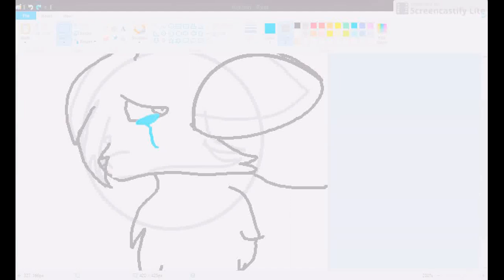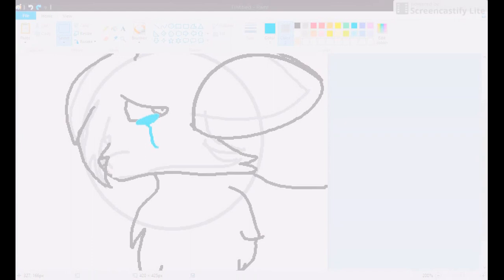silhouett drawing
Recorded with ScreenCastify the screen video recorder for Chrome enjoy watching